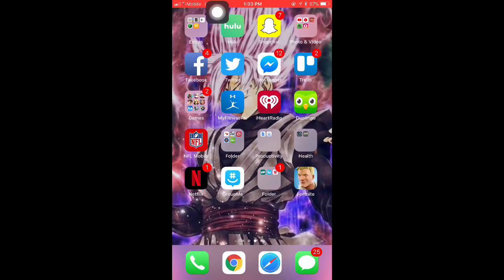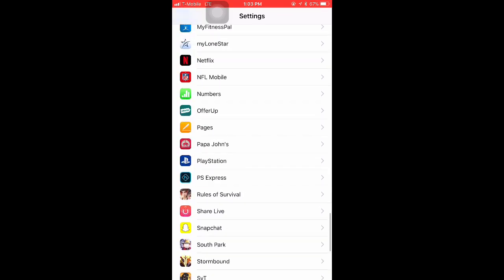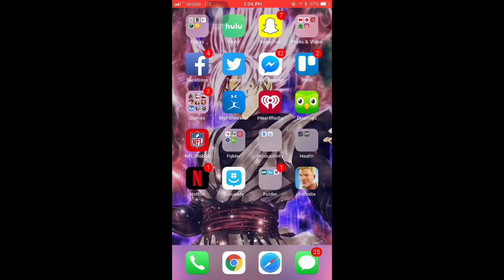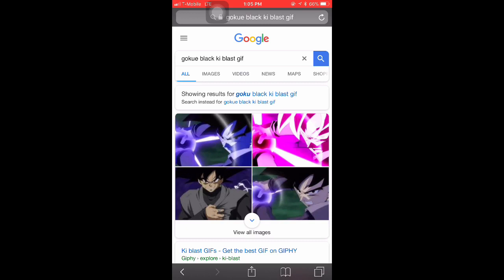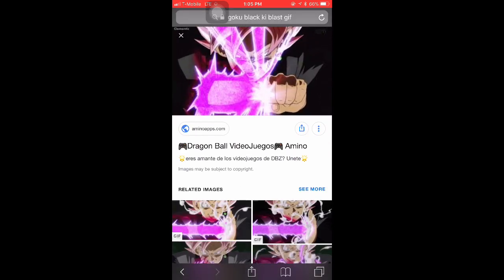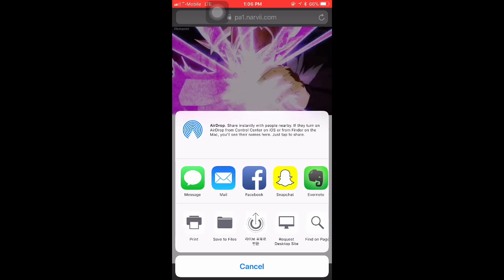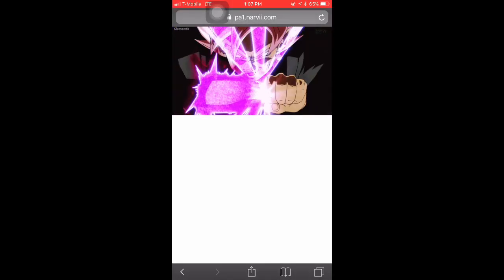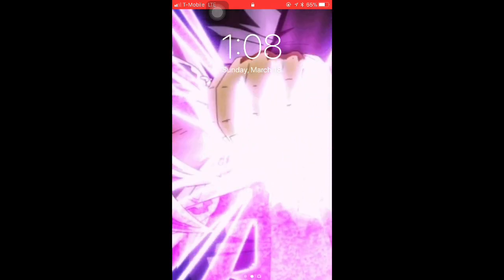How To Make Your Own FREE IOS LIVE WALLPAPER!!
This is a tutorial on how to make your own live wallpaper! It can be any Gif you can imagine. Why not just download the image staight as a gif? Well you can iOS prevent you to do so. The only thing you can do is use the “share live” application to download the Gif as a Live Photo.